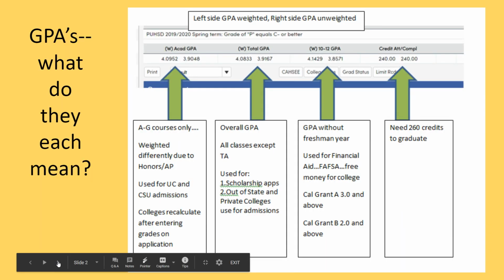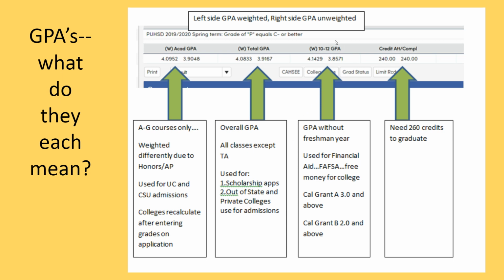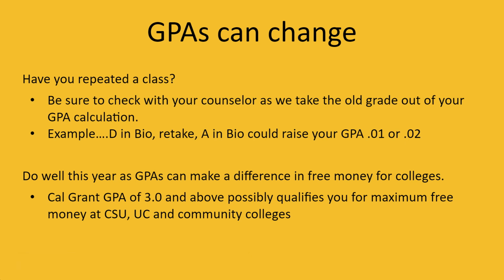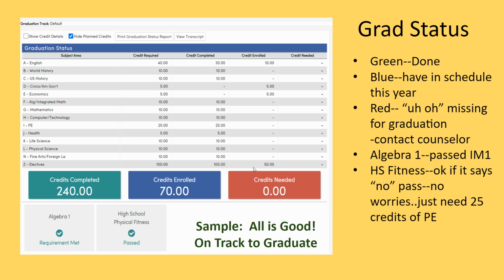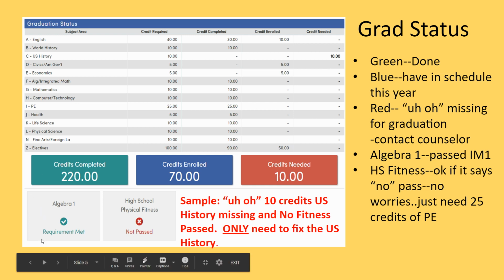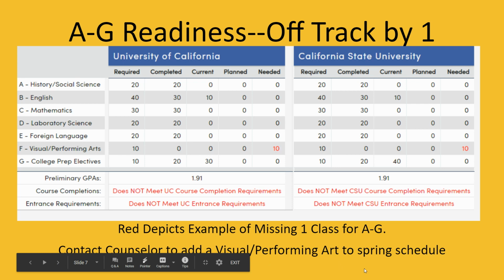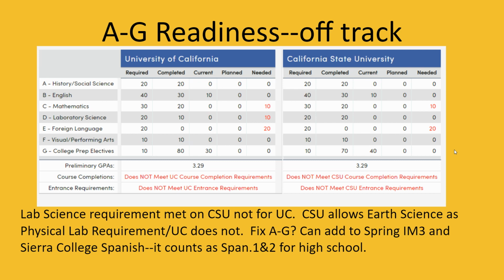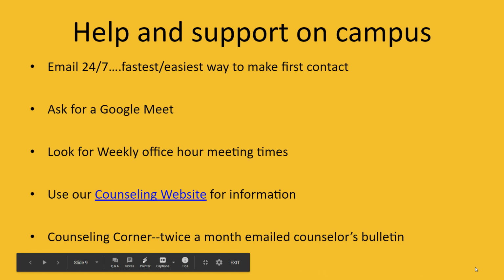Placer High Senior Grad Requirement Presentation Fall 2020